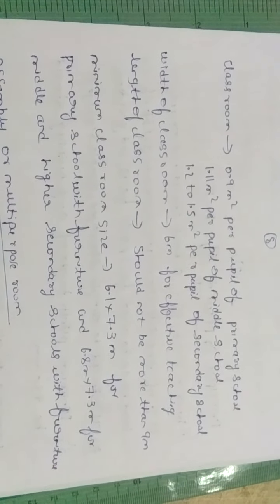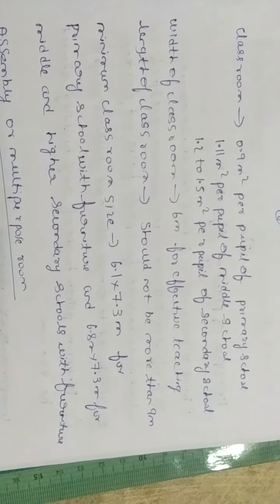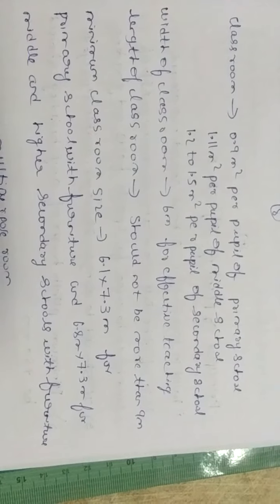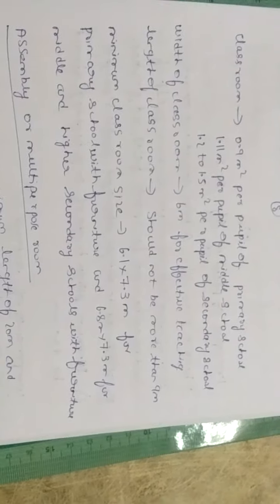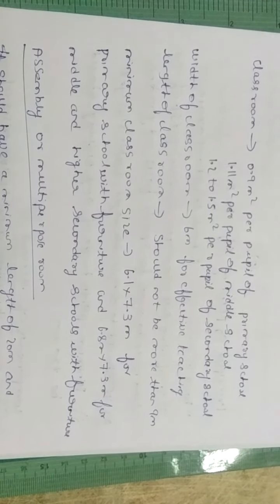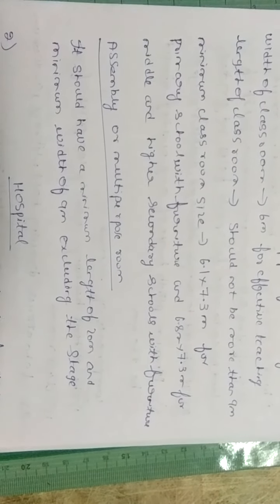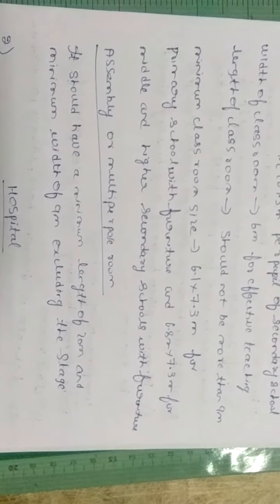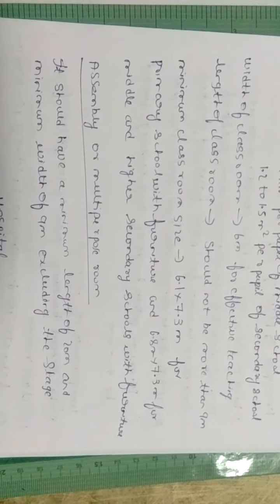Principles of planning of public building part 4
Principles of planning of public building